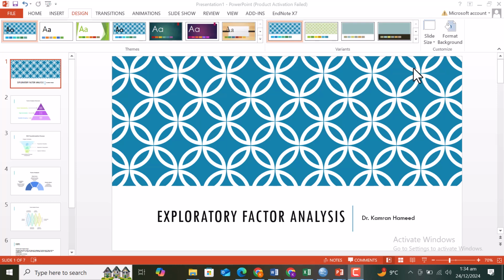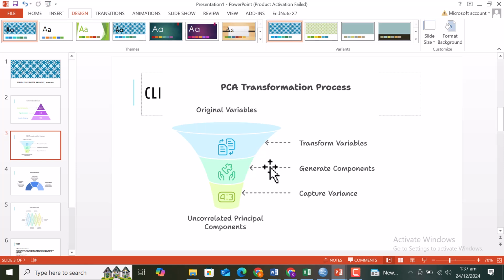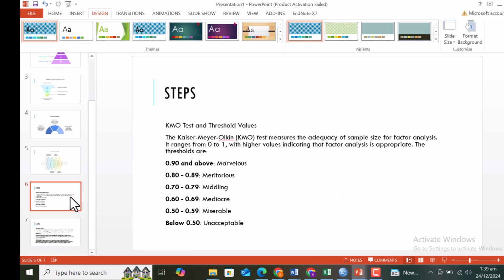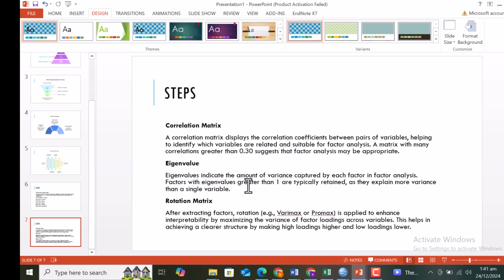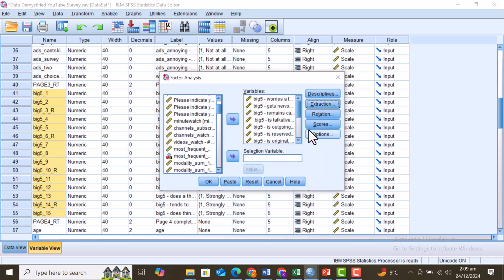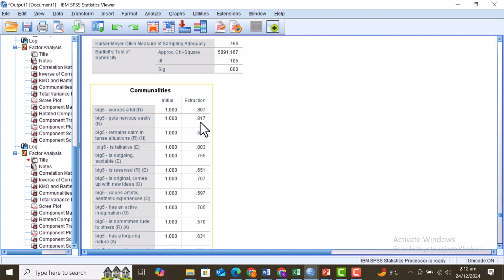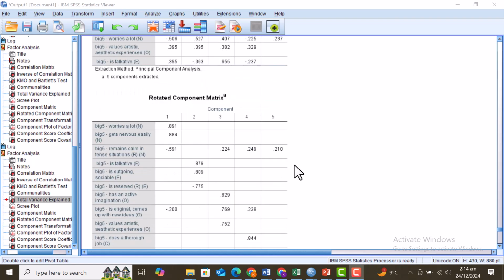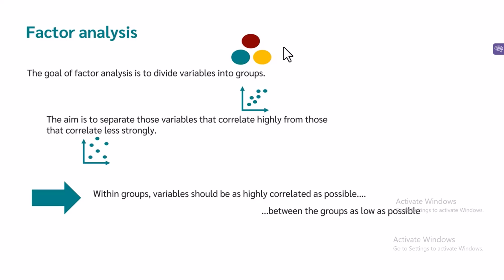Exploratory Factor Analysis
"Demystifying Exploratory Factor Analysis (EFA) | Step-by-Step Guide for Beginners 🎓📊"